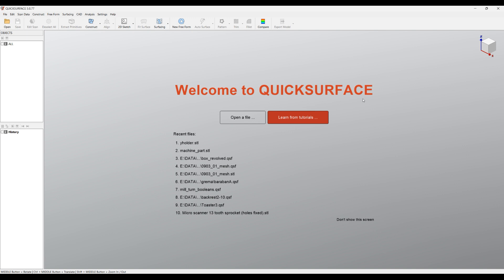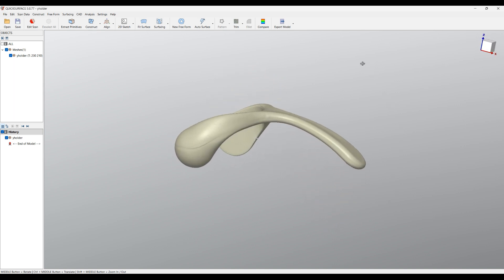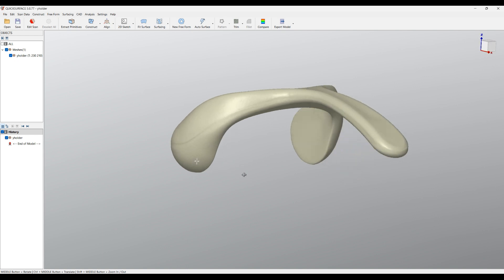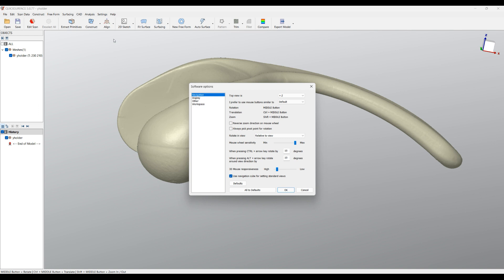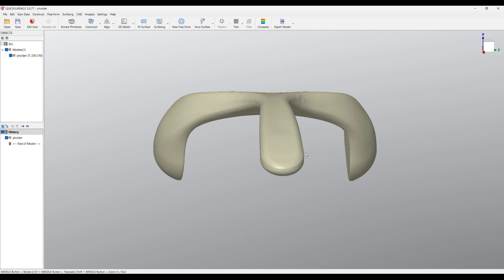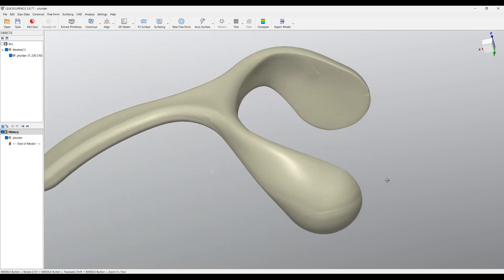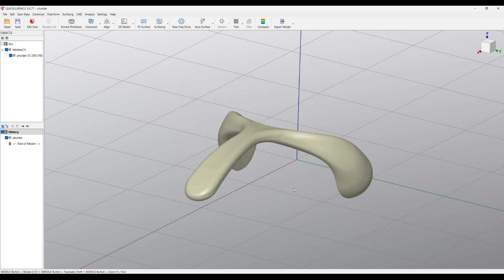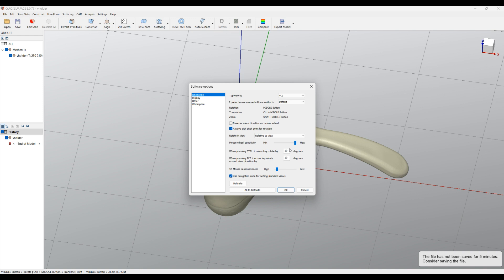QUICKSURFACE Tutorials: Rotating object